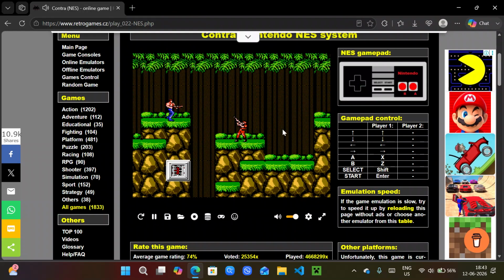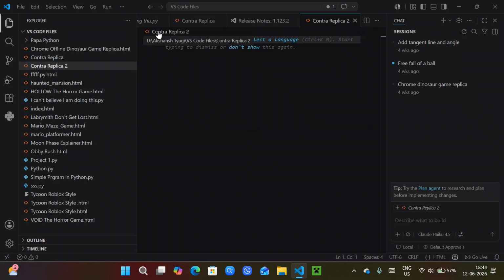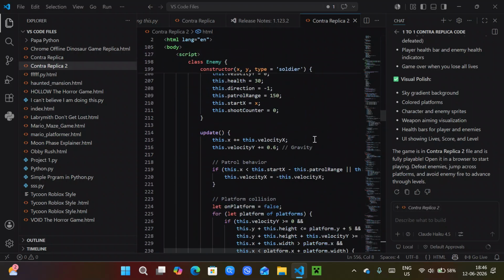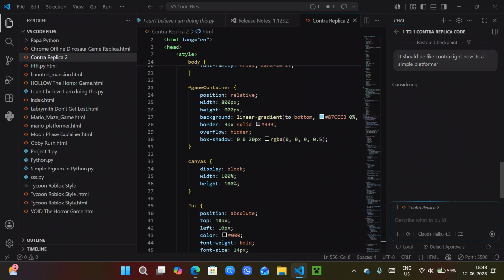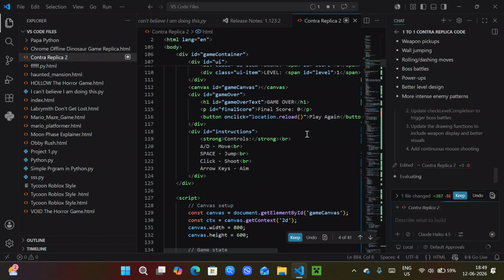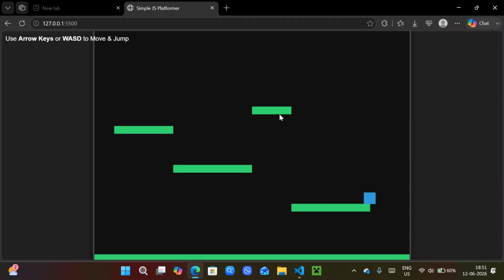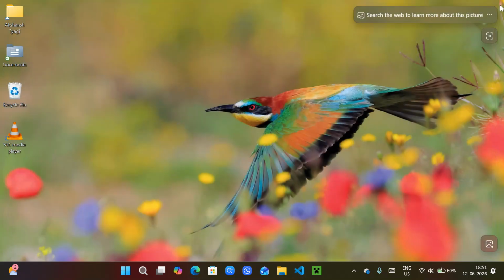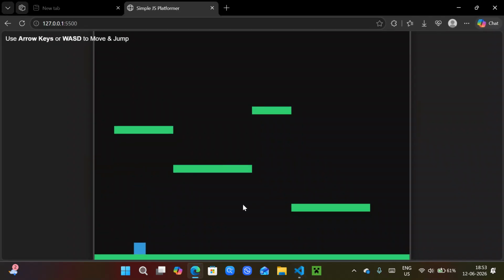I Made a Contra Replica in VS Code but It Didn't work Out as I Thought It Would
Sorry for the late upload and how dramatically I failed in this video.